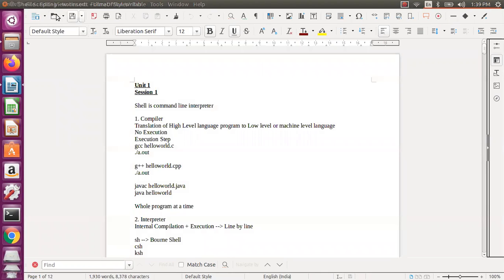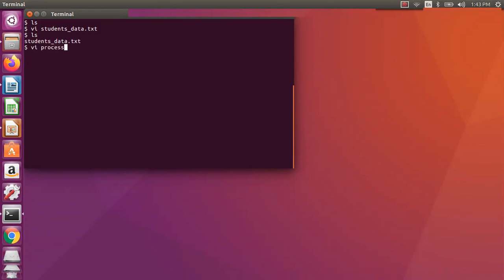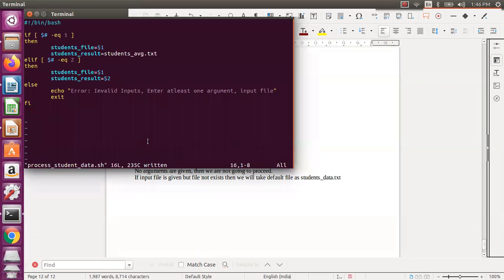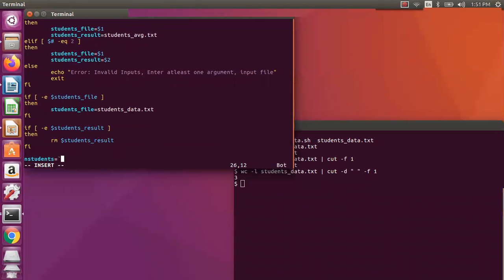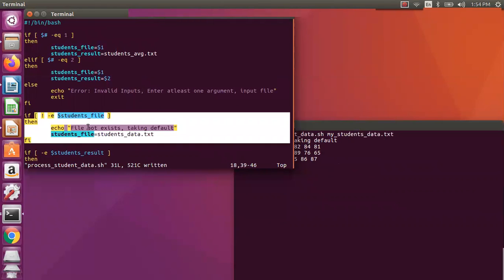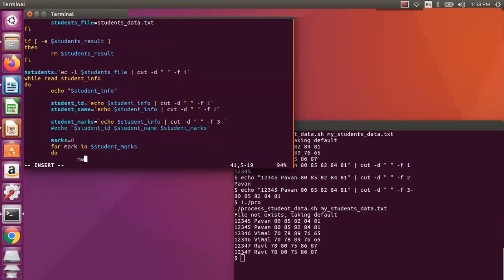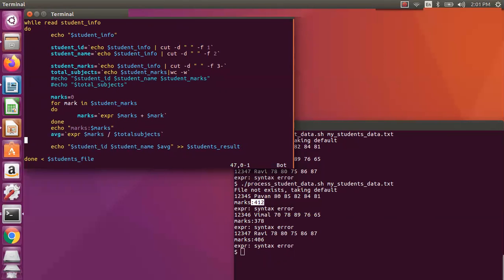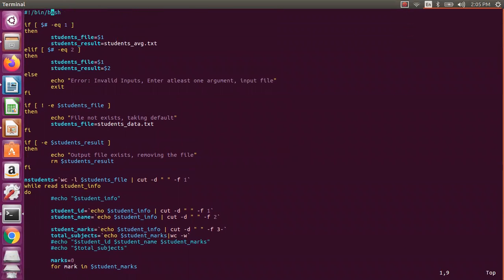Linux Shell Scripting | Unit 10 | Sample Application | Part 2 of 3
10. Debugging
► Start debugging
► Showing execution status
► Stop debugging